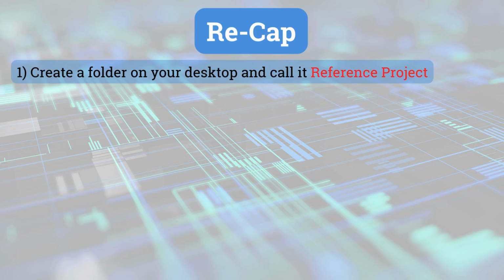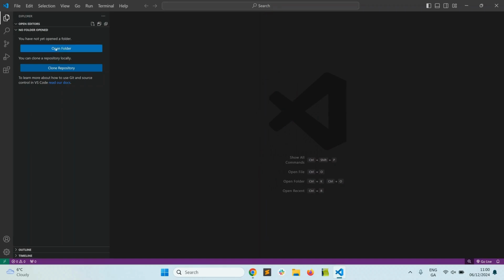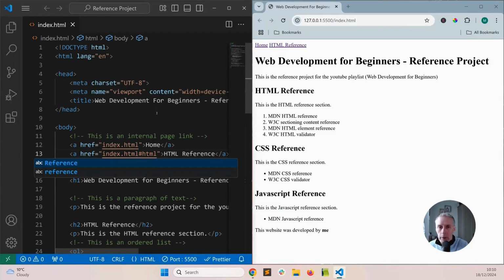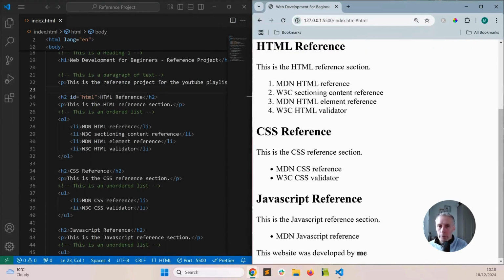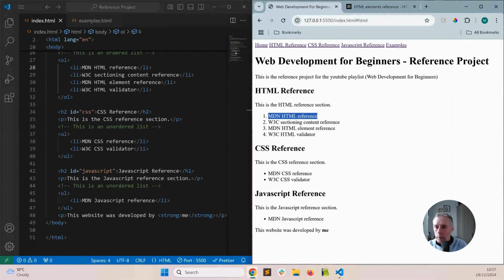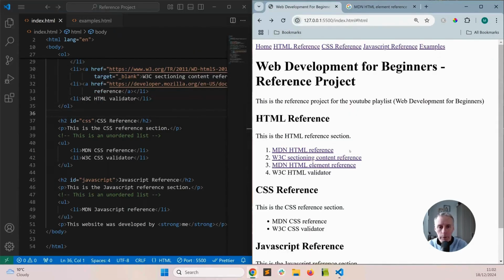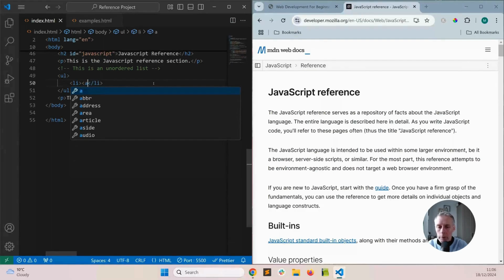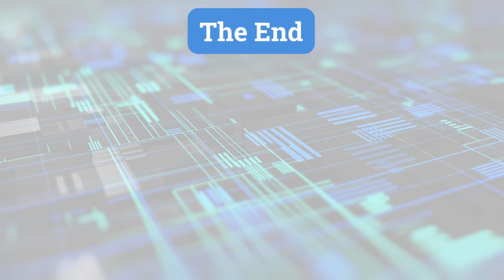Learning HTML For Beginners | Hyperlinks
This Learning HTML For Beginners video covers HTML Hyperlinks, what they are and how to create them.  By the end of this video we will have created HTML internal, external, relative, and absolute HTML hyperlinks in our HTML project for beginners.

00:45 Recap before we proceed
01:50 HTML hyperlinks, what are they and how do they work
05:48 Opening vscode and our live server side by side
07:38 Creating hyperlinks in our Reference Project
33:20 Downloading and viewing the project files from GitHub